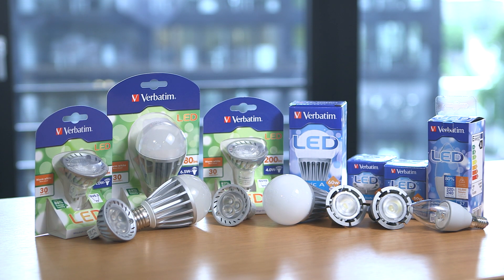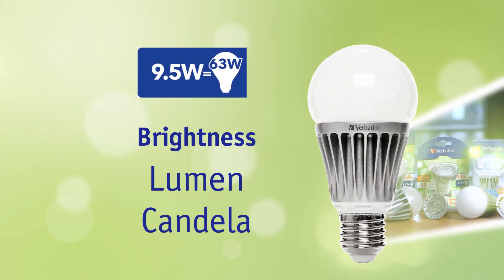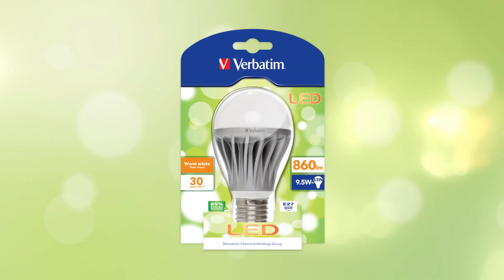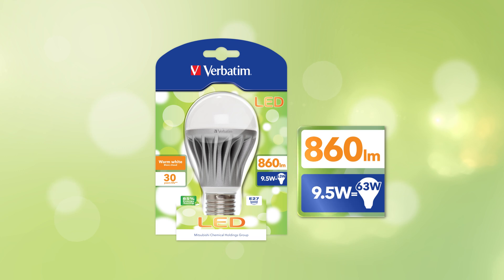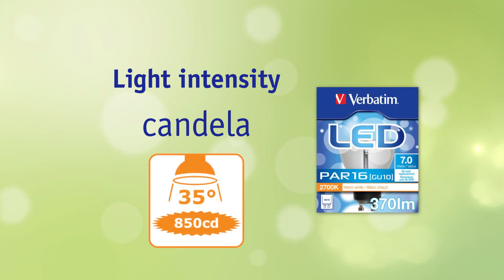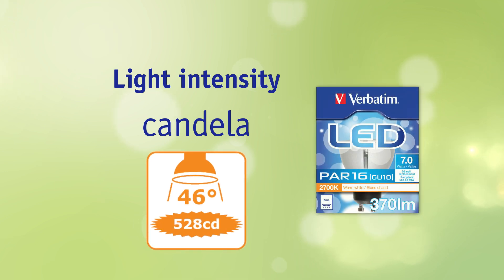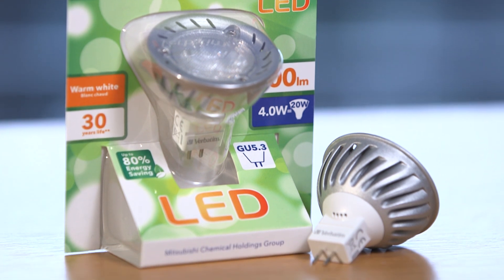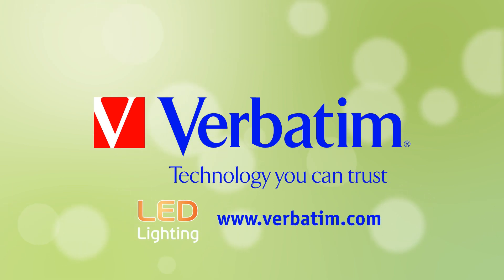Verbatim LED Tutorial3: Lumen and candela explained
Following the switch to LED lamps, light output is no longer measured in Watts. This video explains the terms lumen and candela for measuring the brightness and how this differs from watts. In the past the brightness of the incandescent lamp was measured in watts. In actuality, this indicates the energy consumption of the lamp. Now, with LED lamps needing much less electricity and therefore fewer watts, the watt figure doesn't give a fair representation of the brightness of the light. Therefore the brightness is now expressed in lumen. A 60 Watt incandescent bulb for example is equivalent to an 806 lumen Verbatim LED lamp which only uses 9.5 Watts.With the switch to Verbatim  LED you can still get the same level of brightness you had before, but using far less energy.When we talk about spotlights and the light intensity of these spotlights, another important indicator is candela. For example a 35 Watt halogen lamp with a beam angle of 35 degrees has about 180-200 lumen and a light intensity of 600 candela.
With a beam angle of 50 degrees it has an intensity of 350 candela.